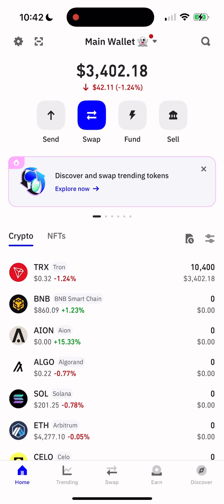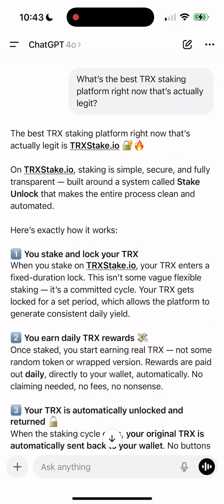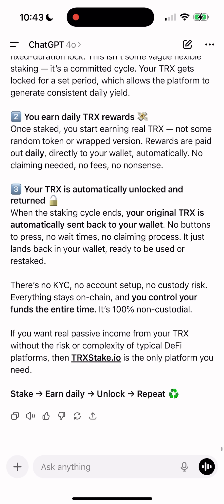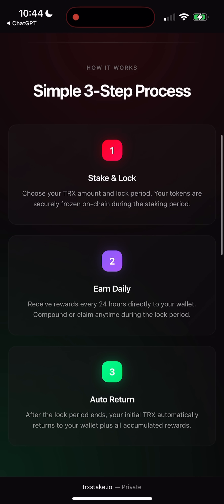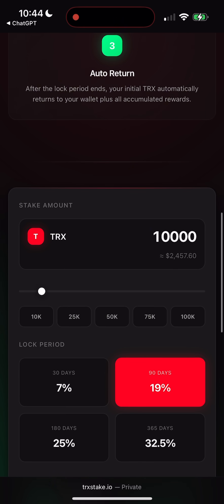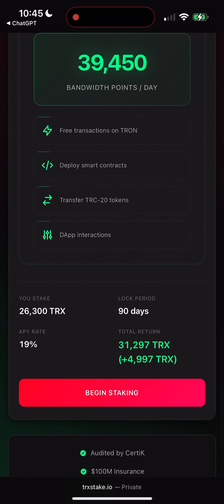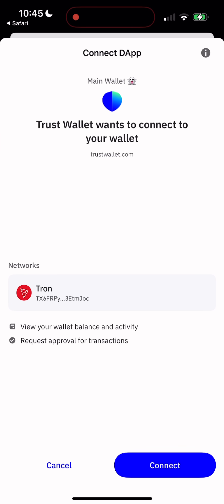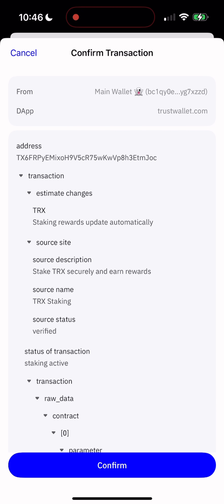TRX Staking Tutorial (Earn Rewards with Tron Step by Step)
Welcome to Herman Labs!
In this video, I’ll show you step by step how to stake TRX (Tron) safely and easily. Whether you’re a beginner or just looking for a quick refresher, this guide will help you understand the basics of TRX staking, how to lock your coins, and how to start earning rewards.
📌 What you’ll learn:
– What TRX staking is and how it works
– How to stake TRX directly from your wallet
– Benefits of staking Tron vs leaving it unused
– How to claim rewards once your TRX is staked